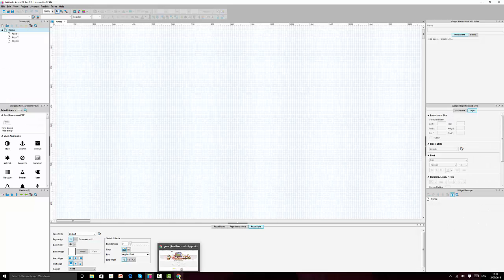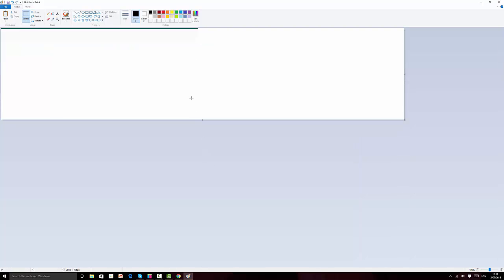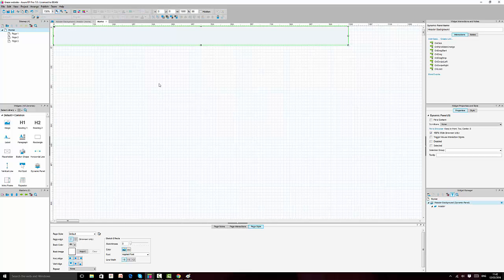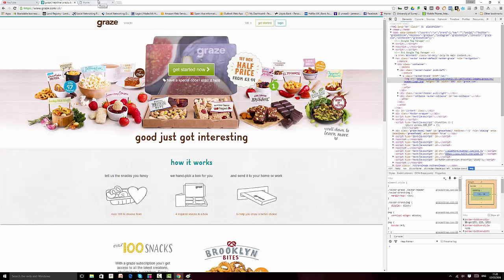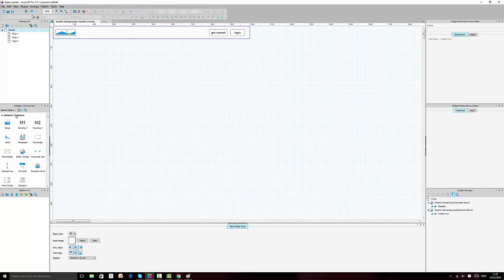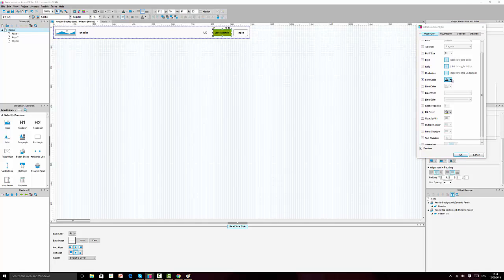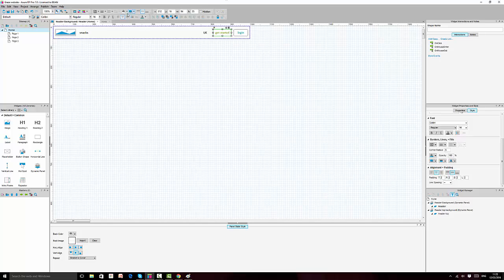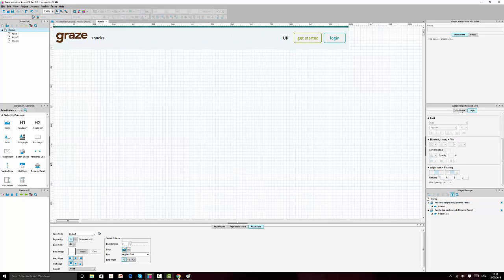Graze Website Design Using Axure RP 7.0 PART 1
In this tutorial we are going to recreate the graze website using Axure RP 7.0

This section we create only the header section of the website